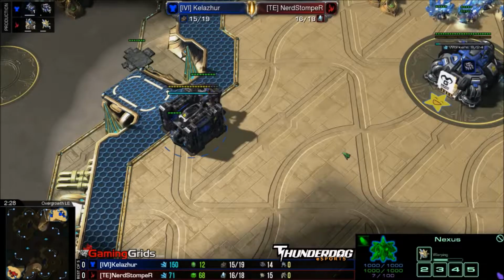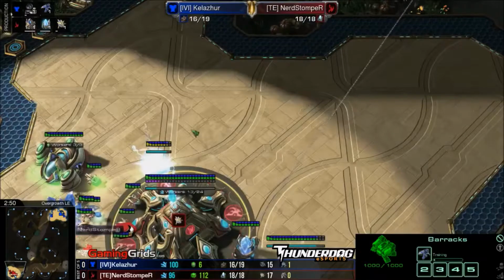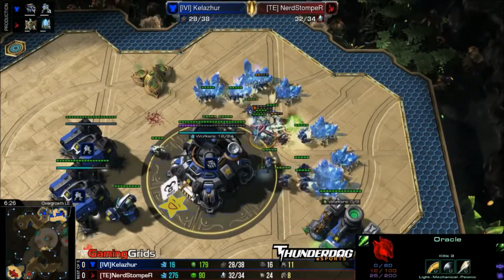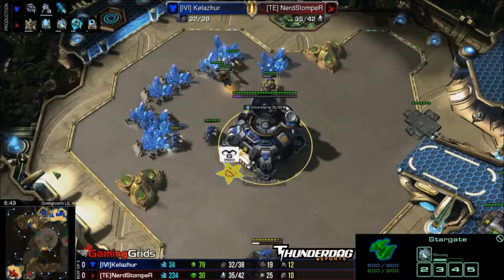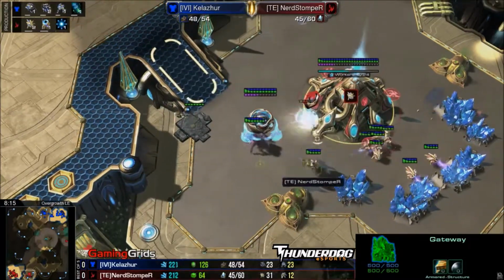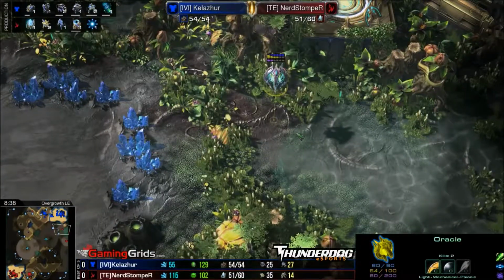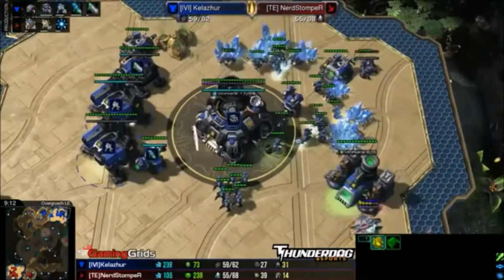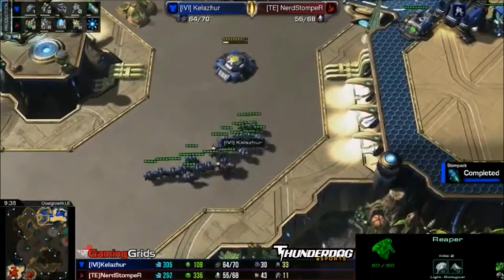Top Dog SC2 S3 W2 G2 [IVI]Kelazhur Vs [TE]NerdStompeR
Join Liaison and TheDannySaur as they cast week 2 of Thunderdog eSports Top Dog SC2 League!

Under the section "Guidelines for distributing Productions with Blizzard Content" in the above linked document, the following clause states: "The only exceptions to this rule are if you participate in partner programs with YouTube, Justin.tv, Blip.tv, Own3d.tv, or Ustream.tv (the "Production Websites") whereby a Production Website may pay you for views of a Production if you are accepted into their partner program."

Our company's name has a pending trademark on Thunderdog eSports and is completely owned by us (the owners and any managers who are permitted to post content on this channel.)